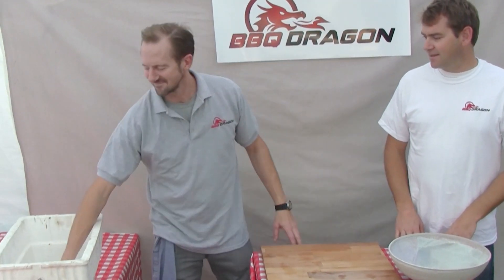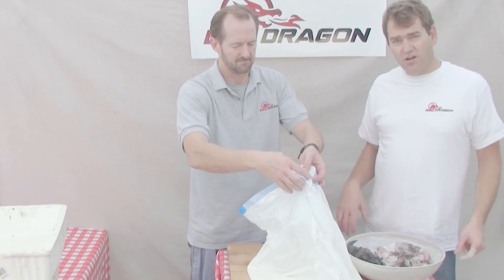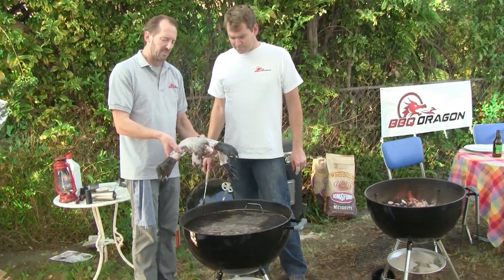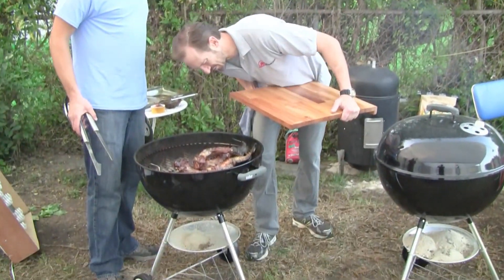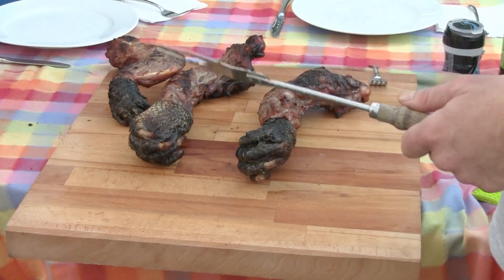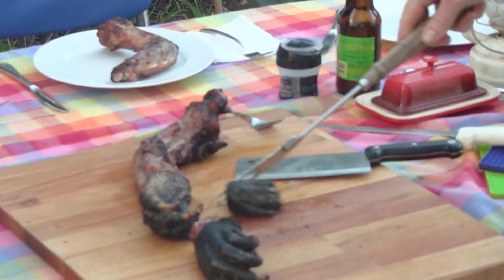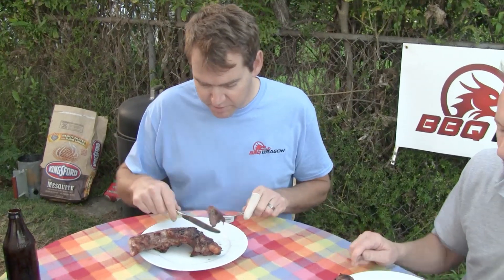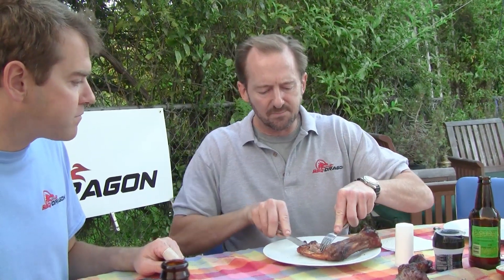How to Grill Alligator Claws by BBQ Dragon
The wild chefs at BBQ Dragon bring you another exotic meats cooking tutorial, and this one is pure charcoal grilling food craziness. Charcoal grilled gator claws! They show you how to soak the alligator in milk to mellow the flavor, and then how to gently barbecue the meat to delicious perfection. Doesn't seem like they liked the claws themselves much.

Websites:
ExoticBBQ.com
BBQFresh.com